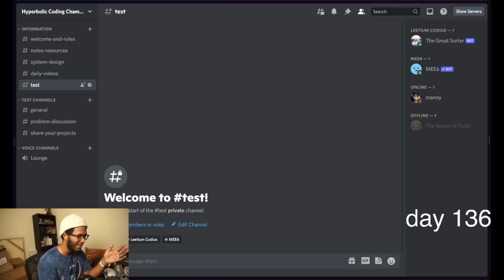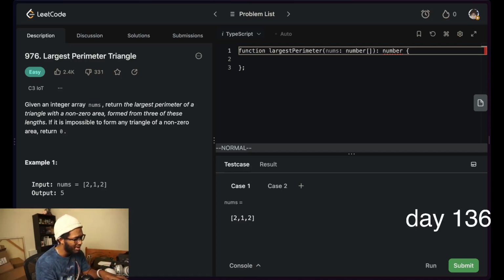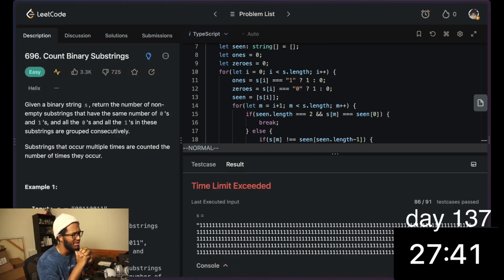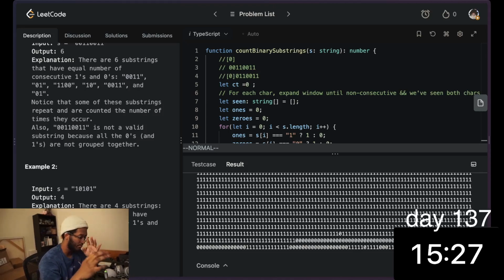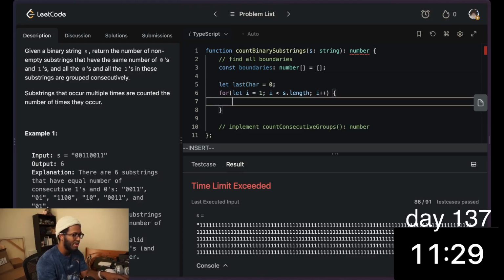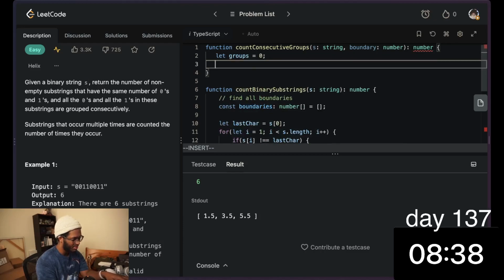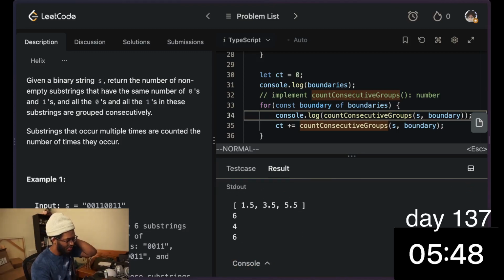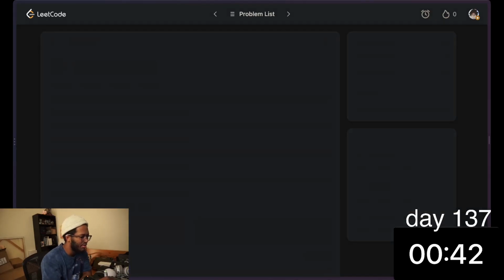LeetCode everyday: Day 137 - The Discord Bot is complete